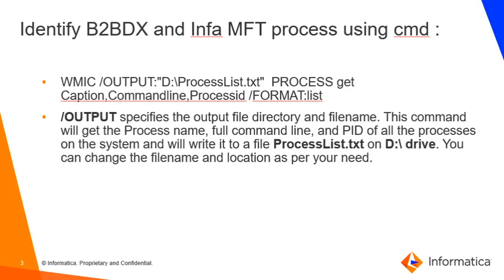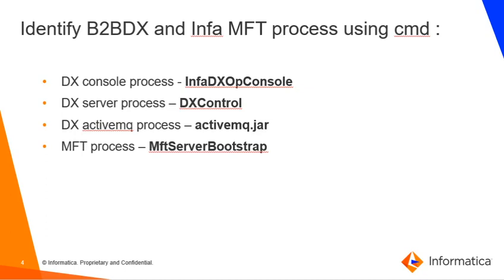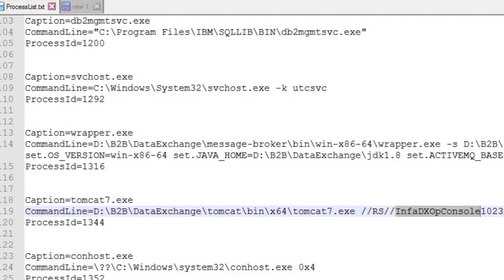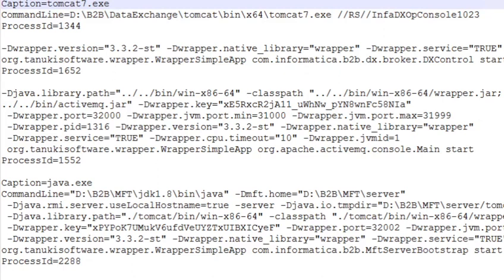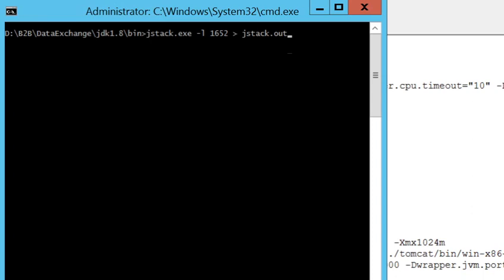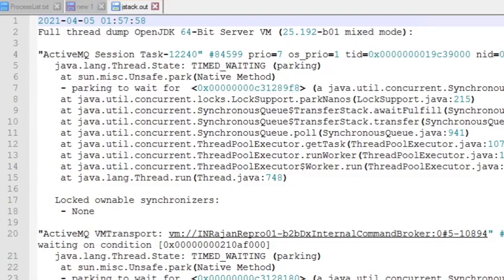How to Identify B2B Data Exchange and MFT Processes on Windows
This video explains how to identify B2B Data Exchange and MFT processes on Windows.

Expertise: Beginner

User Type: Administrator

Category: Administration

Project Phase: Optimize

Problem Type: Performance